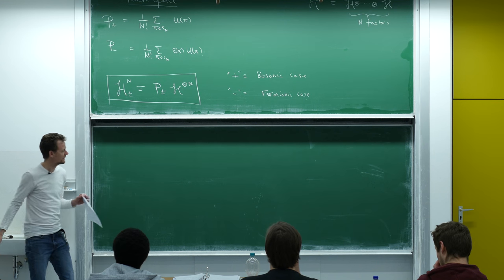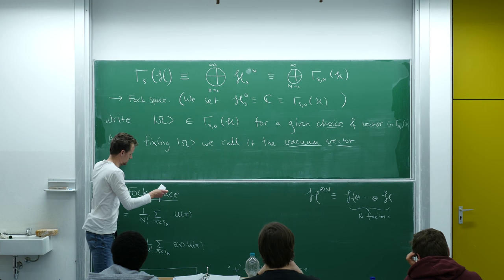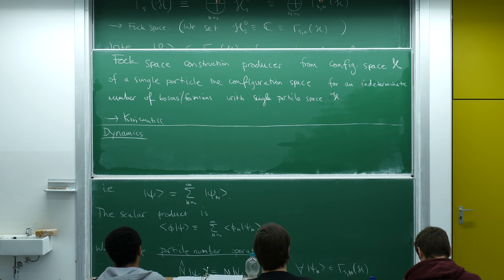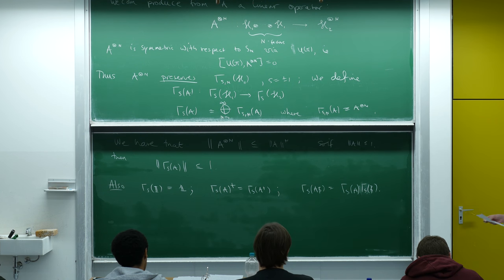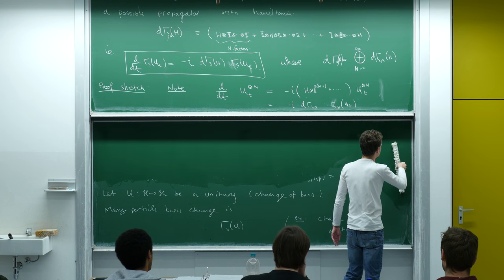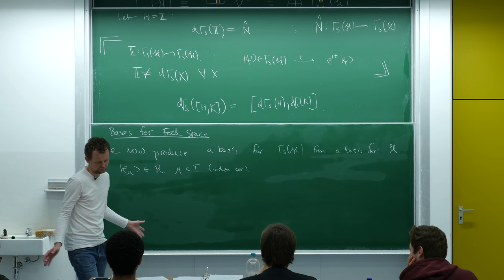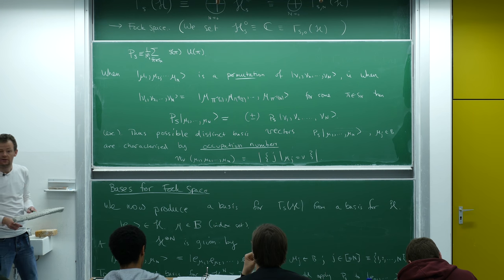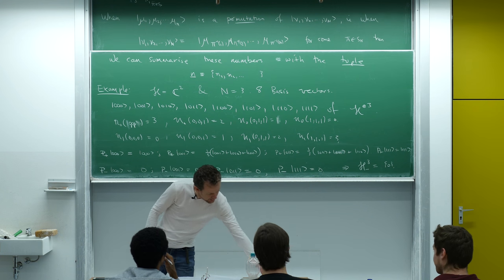Advanced quantum theory, Lecture 5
This summer semester (2016) I am giving a course on advanced quantum theory. This course is intended for theorists with familiarity with basic textbook single-particle quantum mechanics. The main objective is to understand how to study many interacting particles within QM. We will cover second quantisation, scattering theory, and some elementary relativistic quantum mechanics.

Here in Lecture 5 I continue the construction of Fock space.